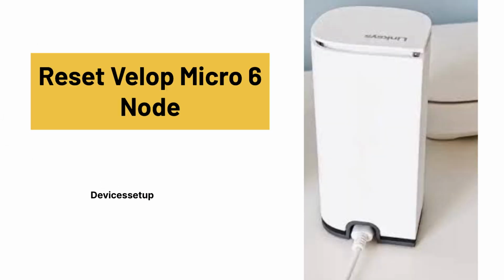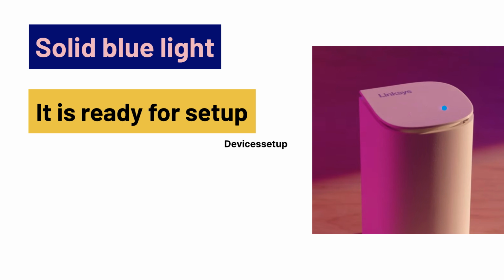Reset Linksys Velop Micro 6 Mesh System To Factory Default Settings | Devicessetup | DIY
To reset your linksys velop micro 6 mesh wifi system you will need to press the reset button for 10-15 seconds on your velop micro unit. After this you will need to reset the node so prese the reset on the node next for 10-15 seconds too.